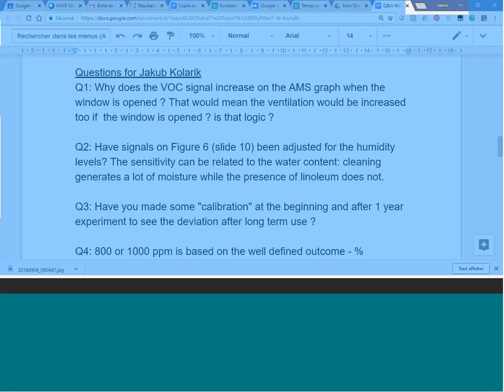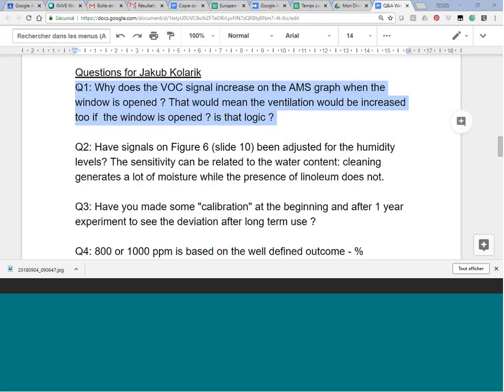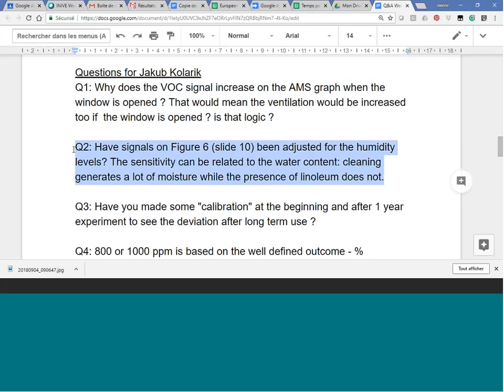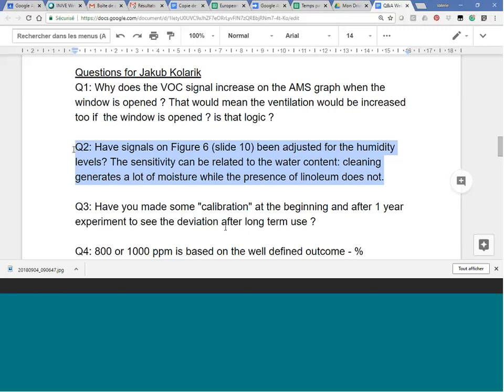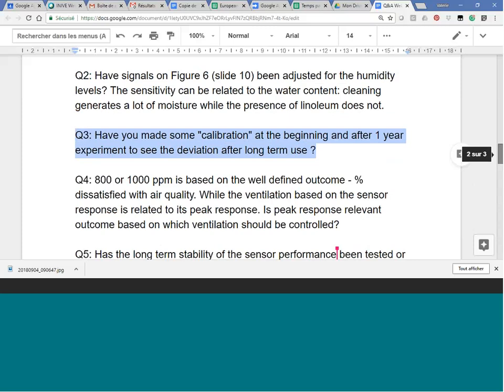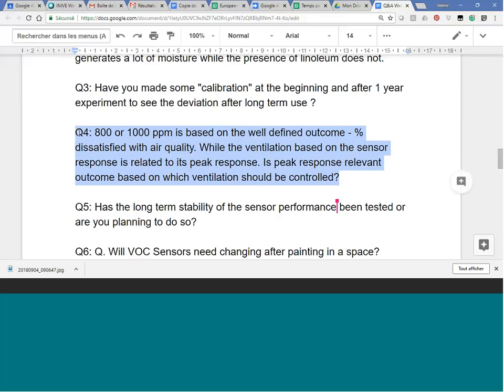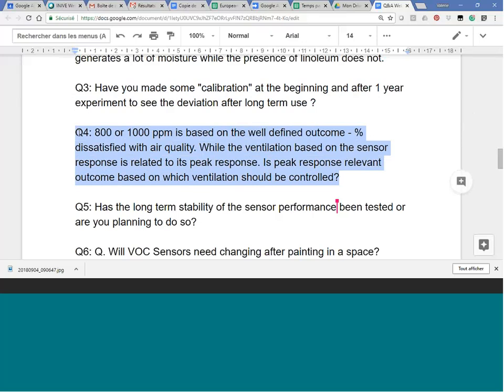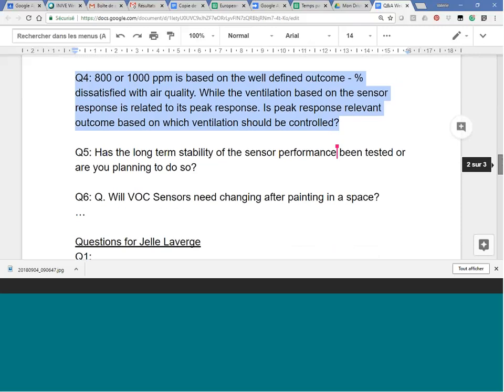EBC Annex 68 & AIVC Webinar | 4-Sep-18 | Q & A (part 2)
MOS VOC sensors gain increasing attention in the ventilation community because of their low price and claimed ability to supplement or even substitute CO2 sensors for demand control. Even though there are many “IEQ” meters available on the market, where these sensors are used, the amount of scientific studies focused on their reliability and applicability is still limited.
In this webinar, participants of IEA EBC Annex 68 will present research results, experiences and thoughts related to MOS VOC sensors. The aim of the webinar was to intensify discussion on the topic of low-cost sensors in the ventilation community.
This webinar was jointly organised by the IEA EBC Annex 68: “Indoor Air Quality Design and Control in Low Energy Residential Buildings” and the Air Infiltration and Ventilation Centre The webinar was hosted by INIVE